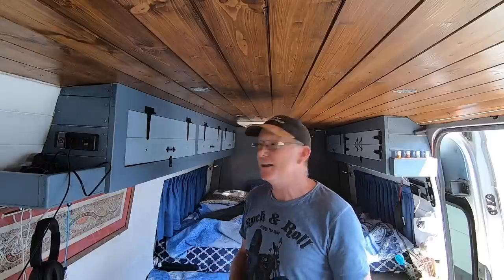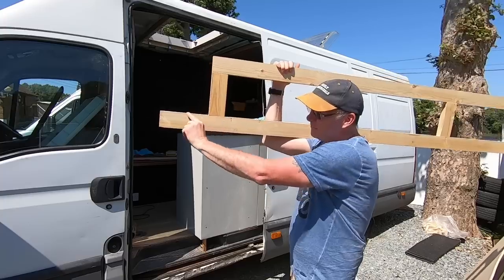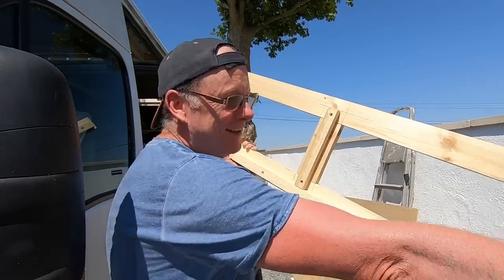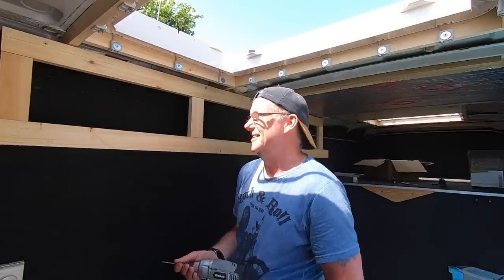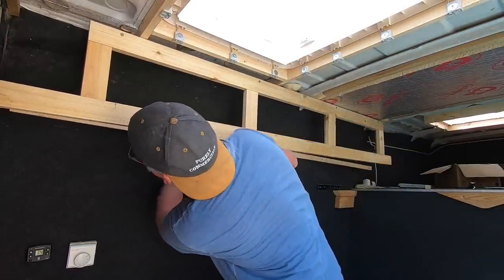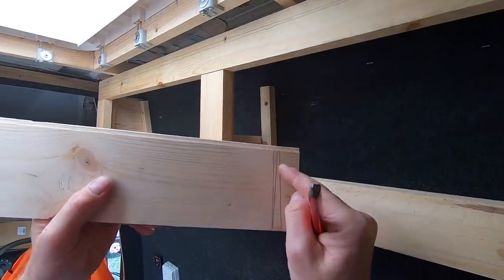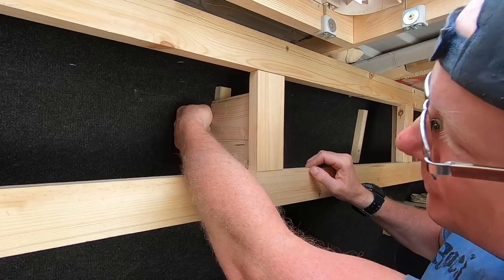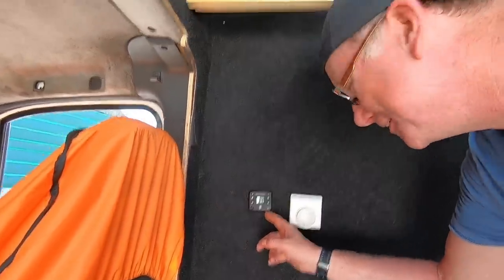HOW TO build overhead cupboards in a Camper Van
how to build overhead cabinets / cupboards in a RV camper van conversion
IVECO Daily Motocross Track Day campervan van conversion installing overhead cabinets cupboards lockers

If you prefer eBay here is a link for you too

why not join my member's community and get perks